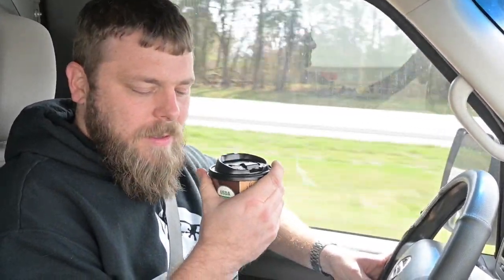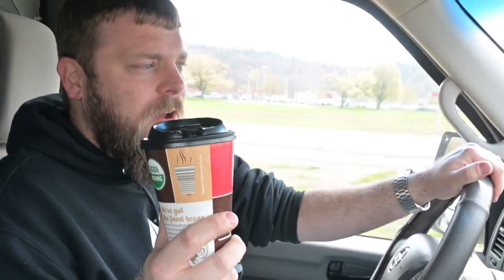We Found the Best Coffee on the Interstate!!!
Join Trey and Corey as they travel to NARBC Tinley Park and, along the way, stop to test and see who as the best coffee on the interstate!  In this video, we will test 5 different coffees from 4 different gas stations along our route to see who has the best option for a caffeinated pit stop.  There will be surprises, disappointments, and most of all, a lot of mediocre coffee!